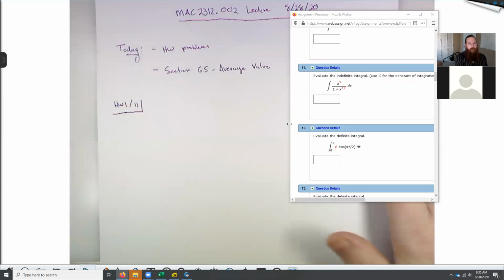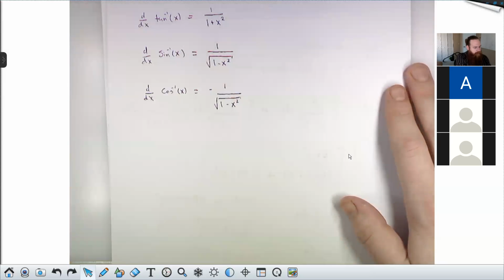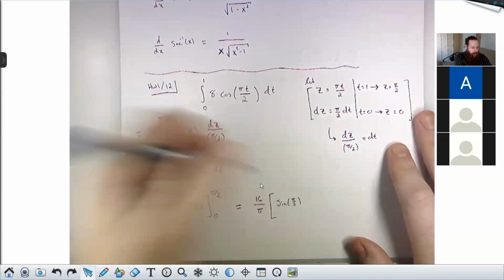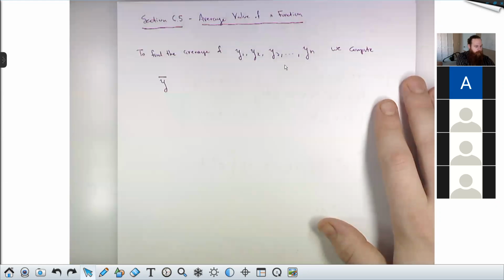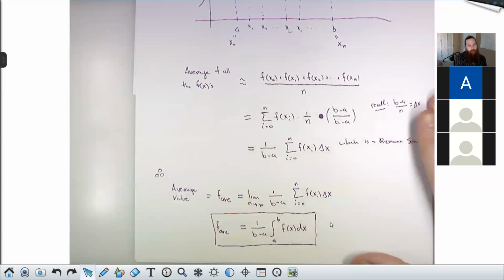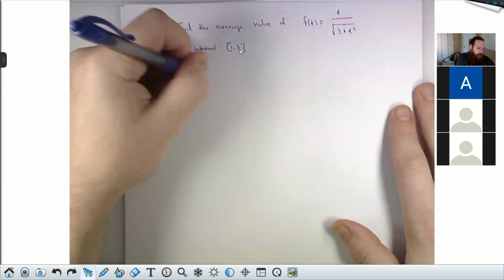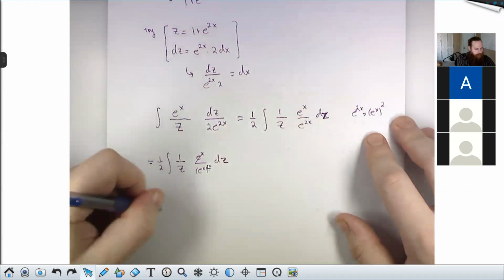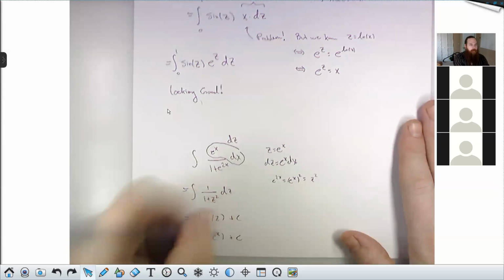MAC2312.002 Lecture 8/28/20